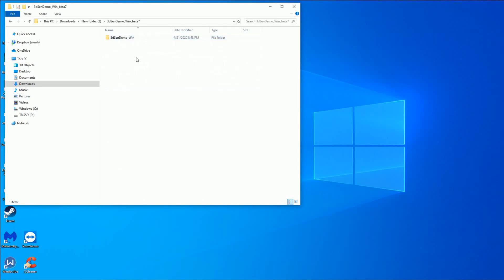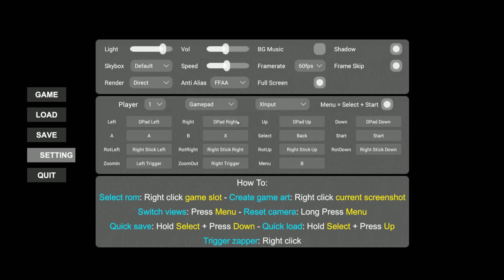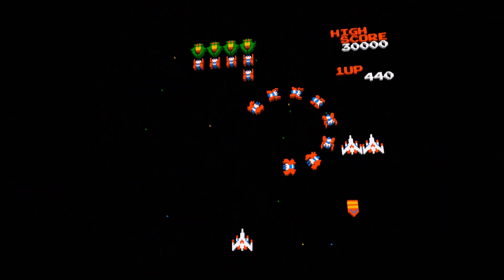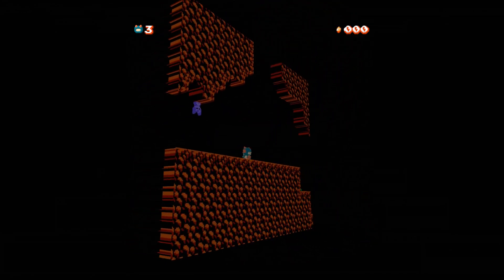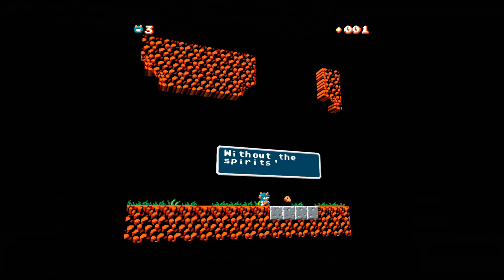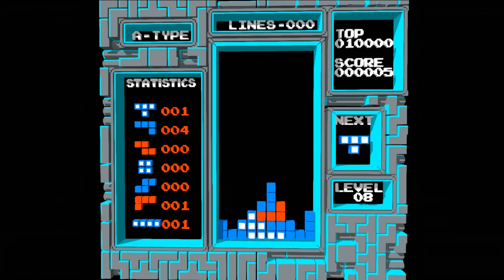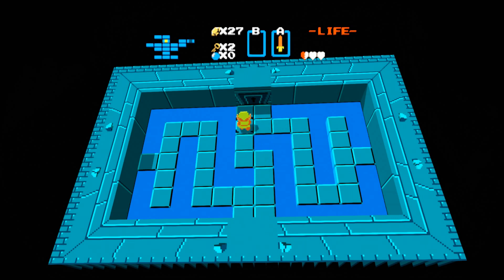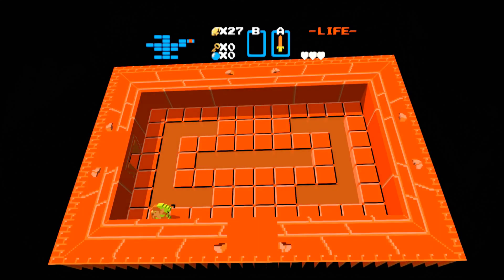Playing Classic Nintendo Games in 3D On A PC!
Checking out the 3d zen NES (Nintendo Entertainment System) emulator which turns the older generation system graphics into a 3d experience.

512gb micro sd
400gb micro sd
256gb micro sd
128gb micro sd
64gb micro sd
32gb micro sd